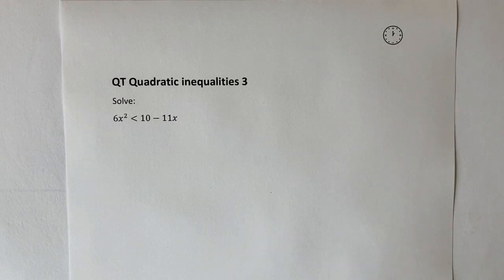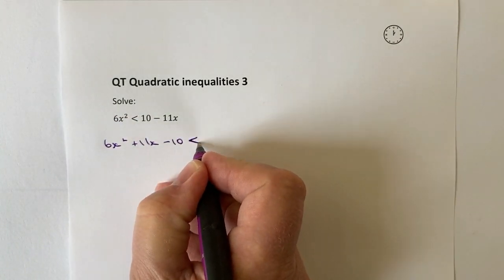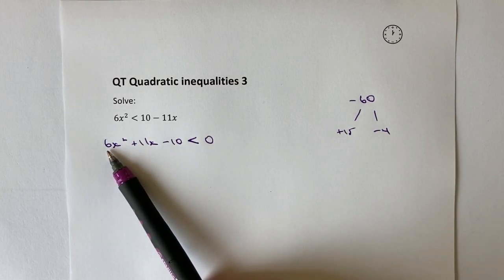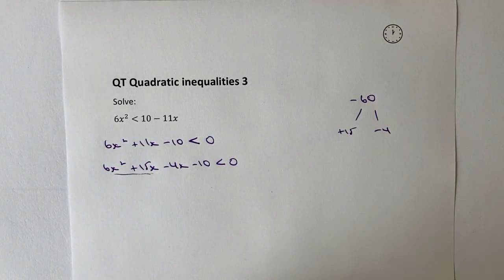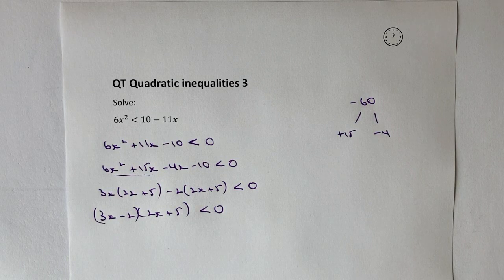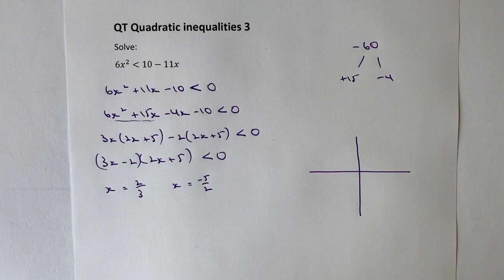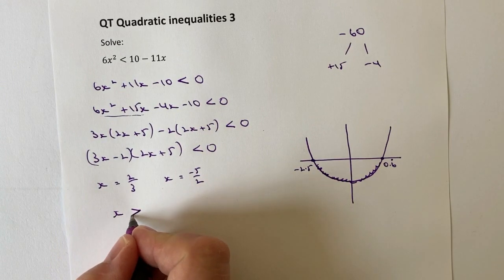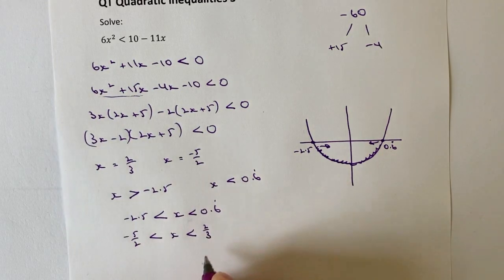Solve quadratic inequalities 3 - GCSE question grade 7+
This video is all about how to solve quadratic inequalities and forms part of the playlist by the same name.

The question is aimed at around grade 7+ GCSE maths:

Solve 6x^2 is less than 10 - 11x
sometimes written as:
6xsquared is less than 10 - 11x

The question is fairly straightforward, although you will need to know how to factorise.